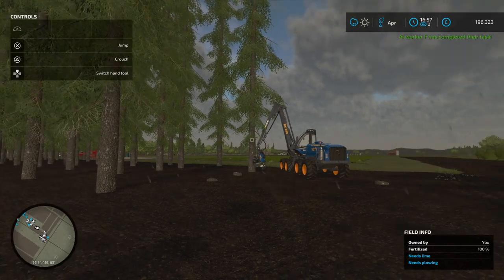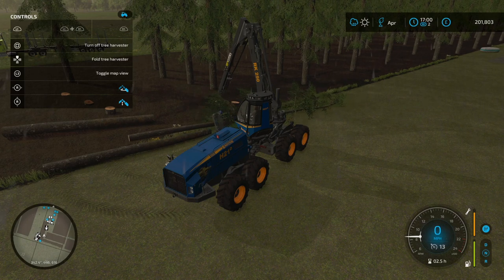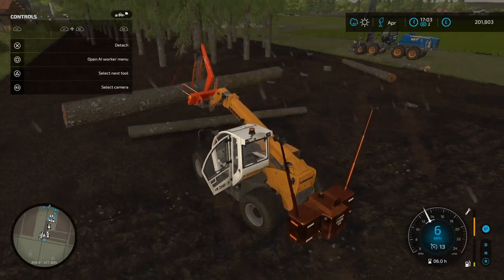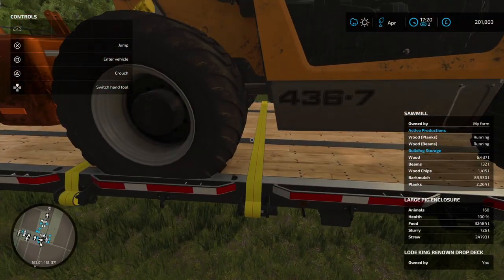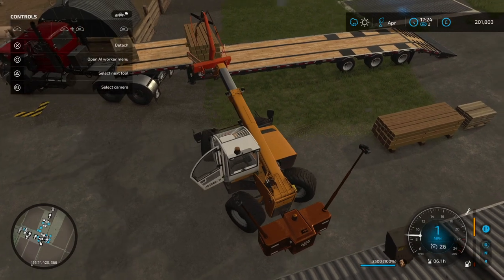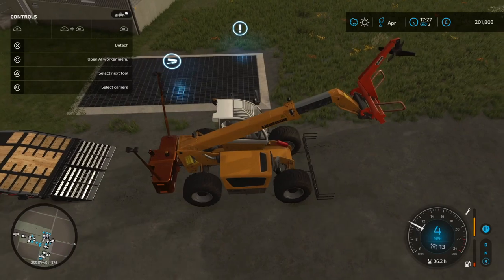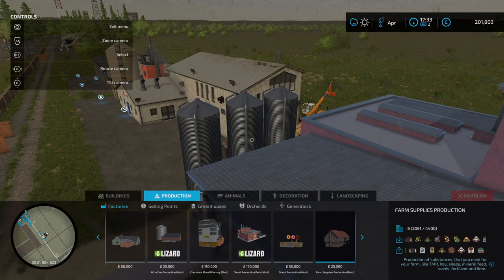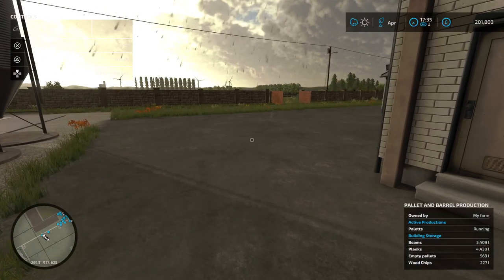FS22 | How to make pallets, how to make beams and how to make planks | Farming Simulator 22 | PS5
In this video I show you how to make empty pallets. These can be used in certain maps as well as with the new fish farming mod.

Video also includes how to make beams and how to make planks

MODS:
Sawmill Mod (to make planks and beams)
Pallet and Barrel Production (for the pallets)